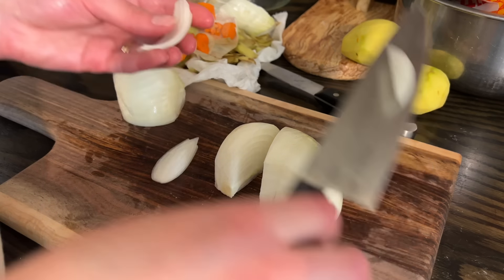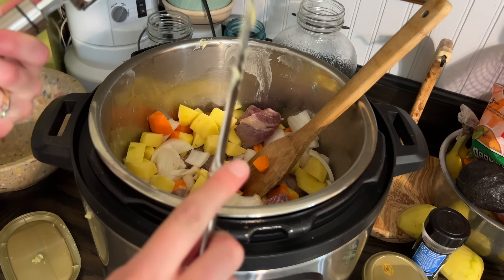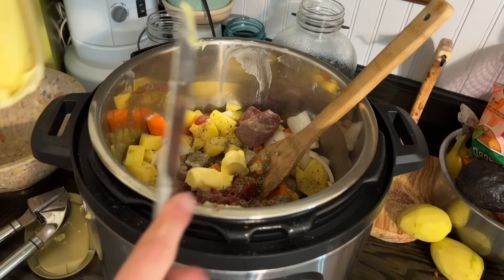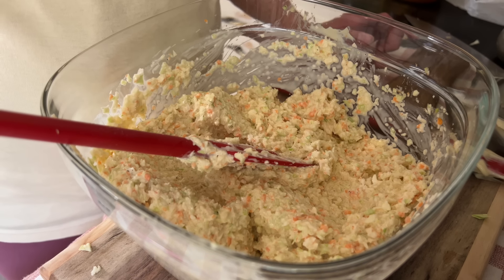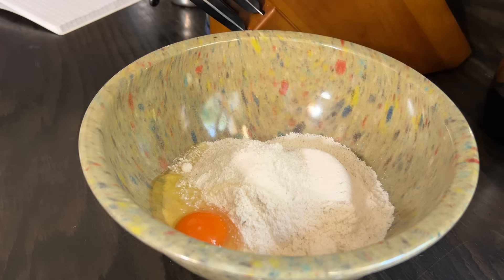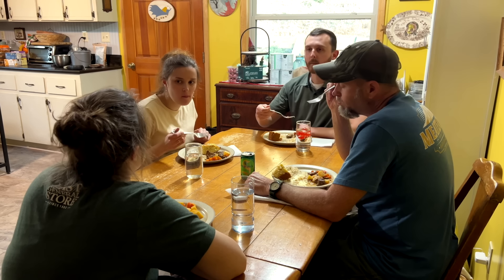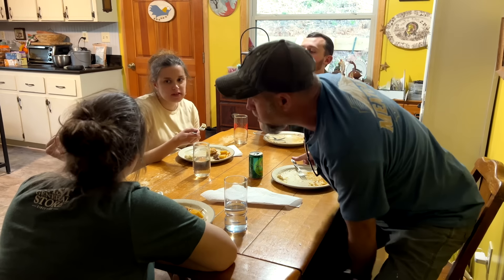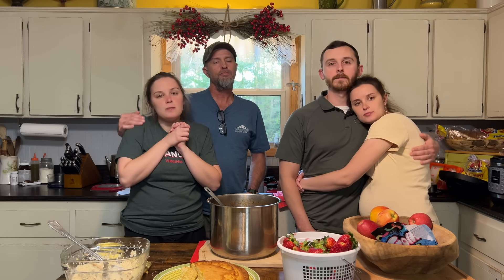Eat Supper With Us - Beef Stew, Cornbread & Slaw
We enjoyed supper together, but we sure did miss Mom!

Beef Stew Recipe:
- Beef Stew meat or Chuck steak or roast
- Carrots, Potatoes, Onions
- Tomato Paste
- Broth (Chicken or Beef)
- Salt/Pepper/Parsley
- Oil/Butter

Turn Instant pot on to sauté function and add oil/butter
Brown beef on Sauté function in instant pot
Hit cancel button
Add veggies, spices, tomato paste, broth
Add more butter if desired
High pressure 35 mins, let naturally release for 10 mins then release manually

Slaw Recipe:
- Half head of cabbage
- 1 carrot
- 1.5 TBS Lemon Juice
- 2 tsp Apple Cider Vinegar
- Salt/Pepper to taste
- Sugar - optional

Chop slaw/carrot in food processor
Add all other ingredients, mix and taste

Katie's Jewelry/Rocks